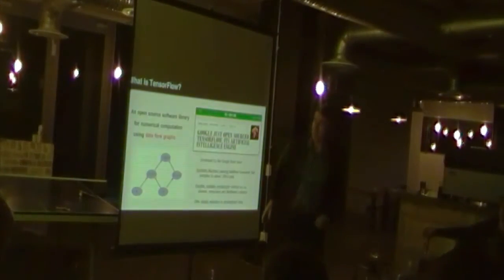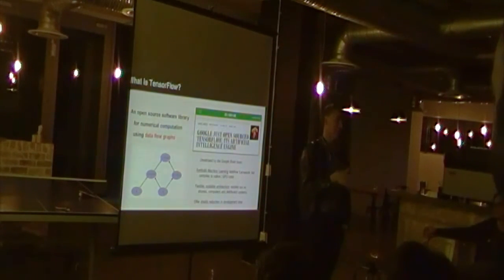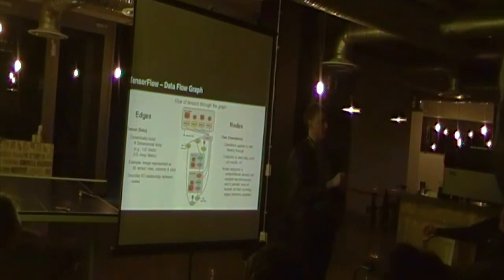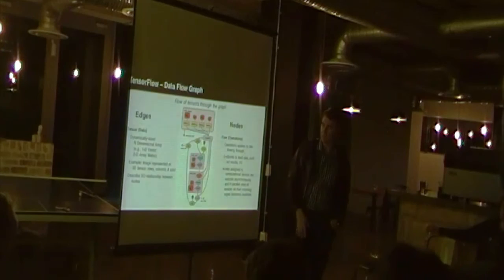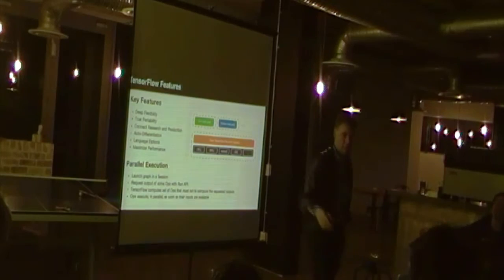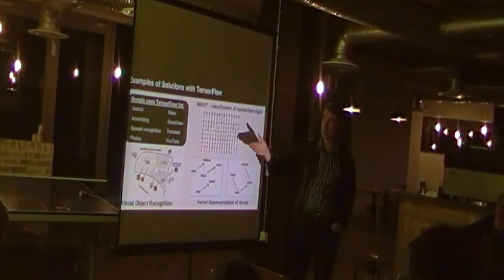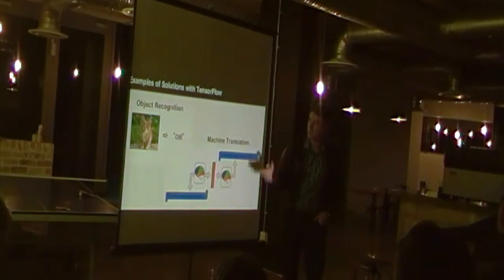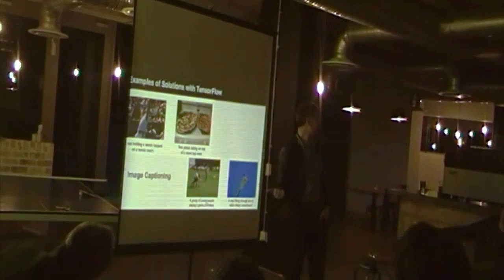MIIA Meetup - Part2 - Introduction to TensorFlow - 9 June 2016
MIIA Meetup in Cape Town - 9 June 2016
Part2 - Introduction to TensorFlow